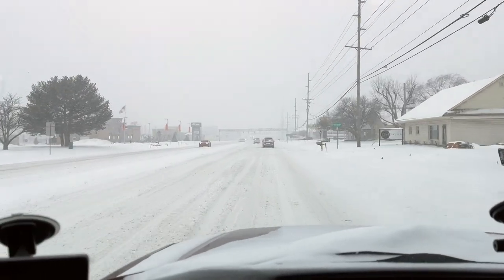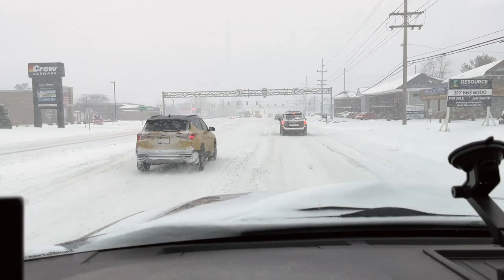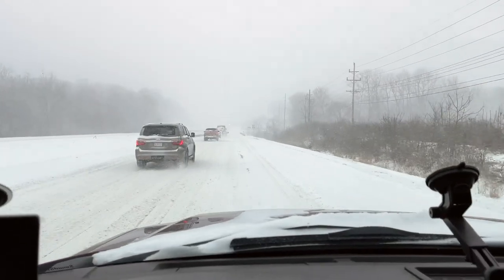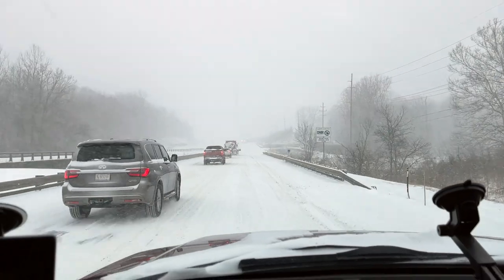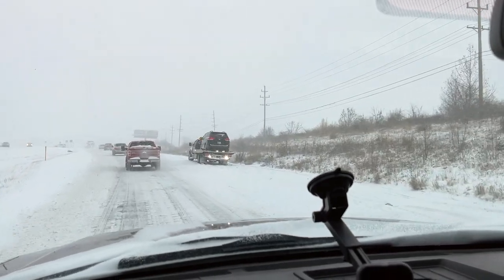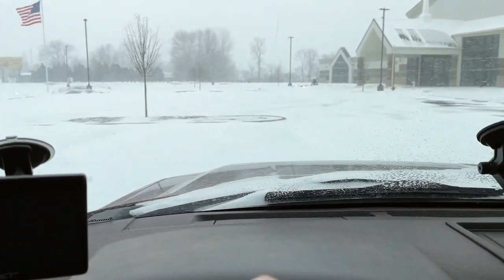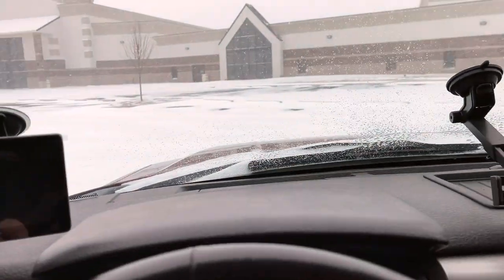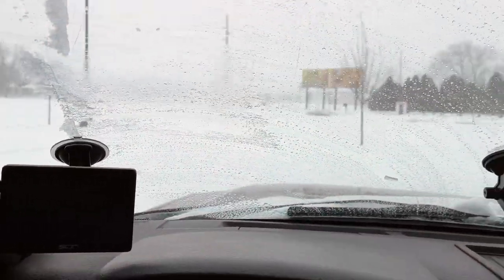Snow Day!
The weather’s been bad and that has slowed down the progress on car rebuilds. But I got out in the snow and had a little fun while recording you guys an update video. I hope you enjoy!!

Happy snow day everyone!!